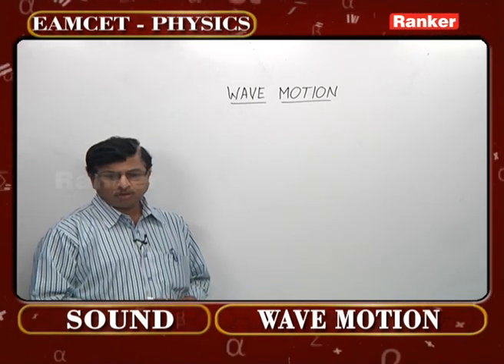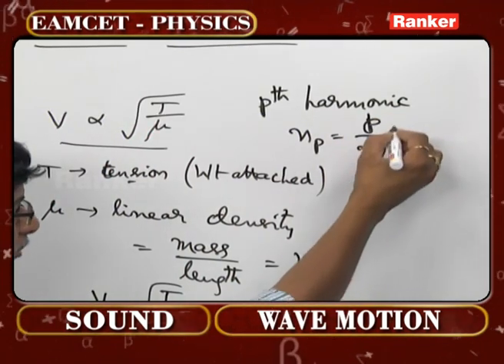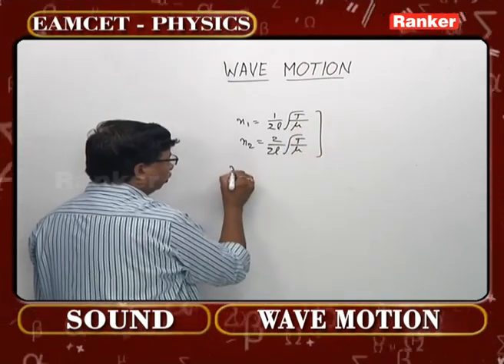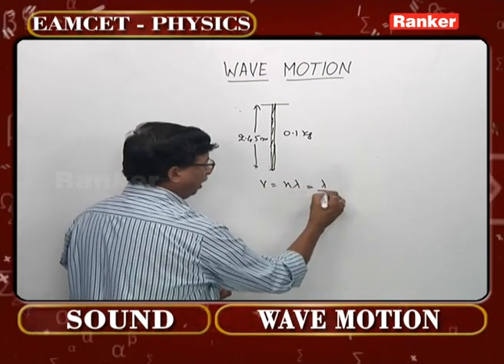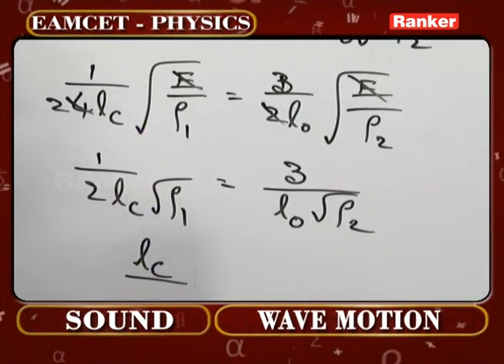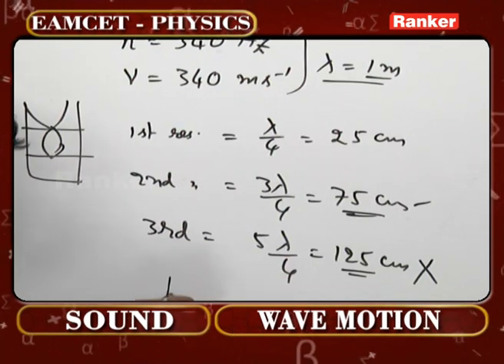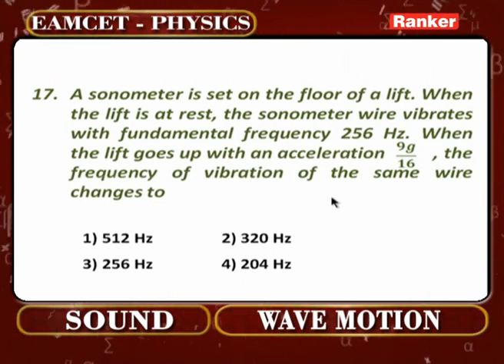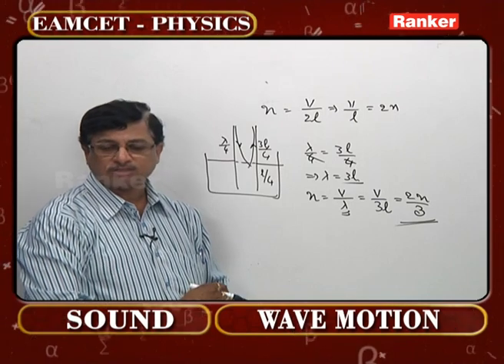Sound, Physics for Eamcet by C.V.R. Srinivasa Charyulu Sir | Wave motion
In this video Sound (Wave motion) related to Physics is explained by C.V.R. Srinivasa Charyulu Sir, which is the best lecture for EAMCET preparation.

Rankers Learning
Street No:12, Himayath Nagar,
Hyderabad - 500029